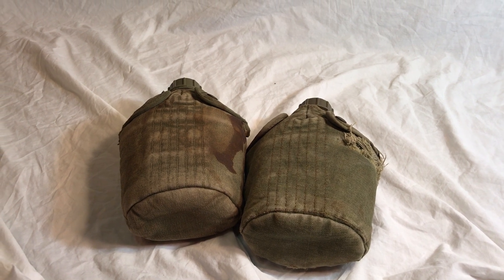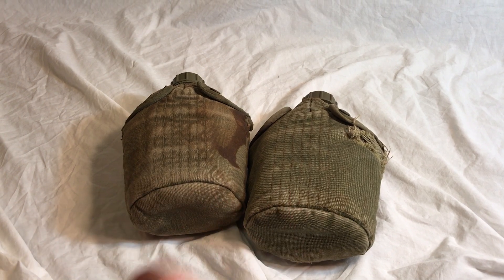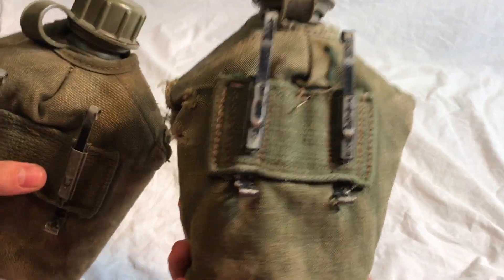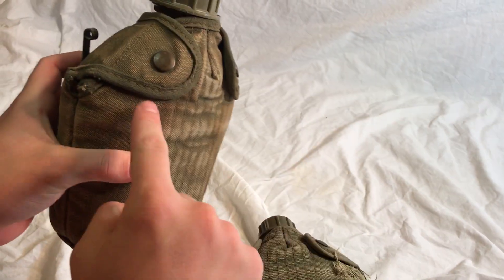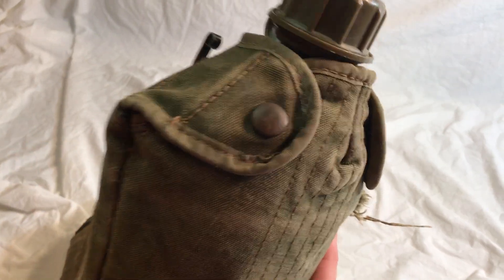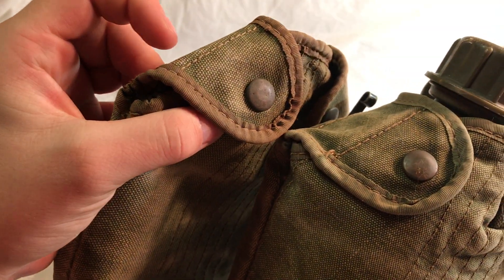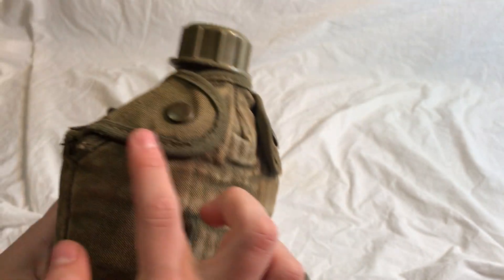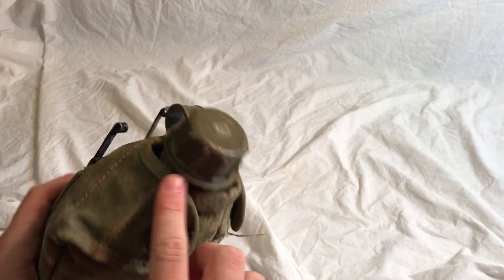Difference between 1st and 2nd versions of the M1956 Canteen Covers / carriers